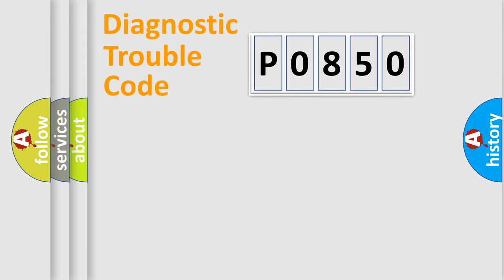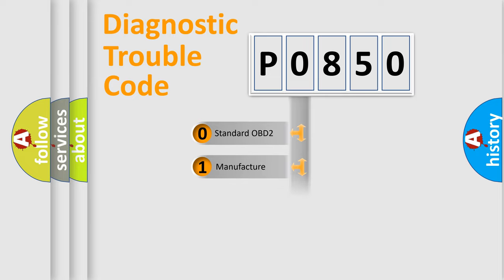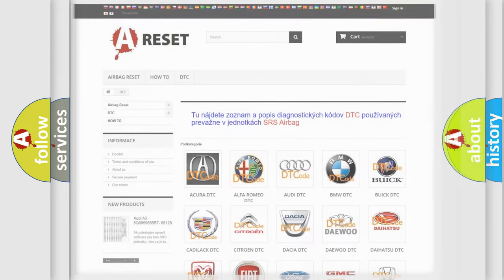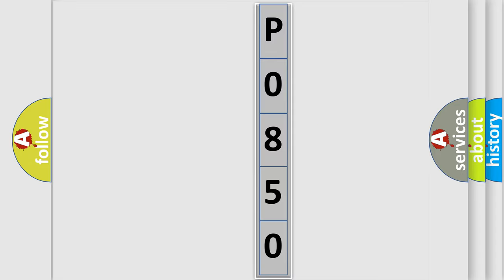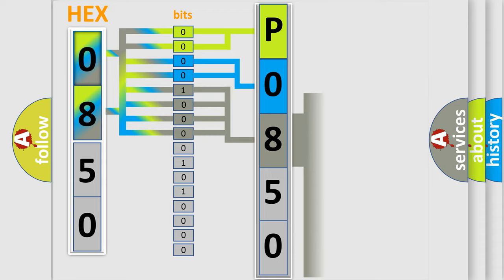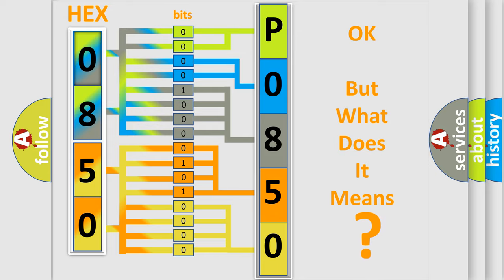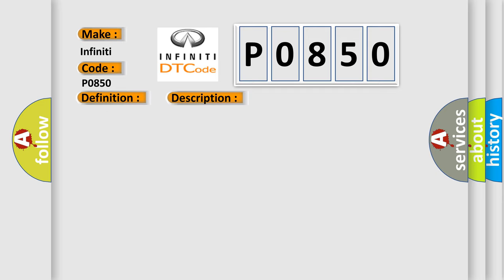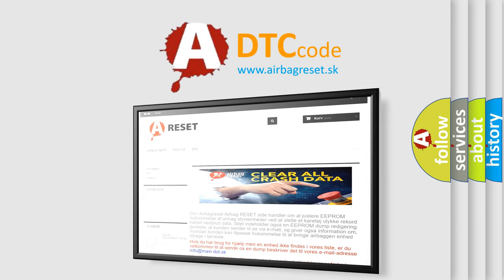DTC Infiniti P0850 Short Explanation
Contents:
0:21 Basic DTC analysis according to OBD2 protocol standard.
1:48 Insight into programming
2:58 A diagnostically understandable description of the Diagnostic Trouble Code
3:05 Basic error definition

Make:
Infiniti
Code:
P0850
Definition:
Description:
The ignition is turned ON.